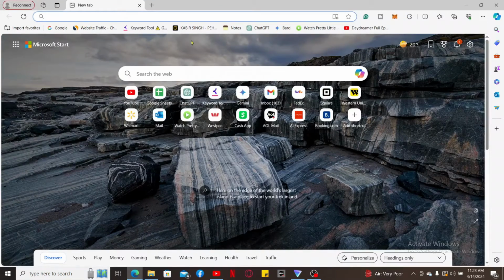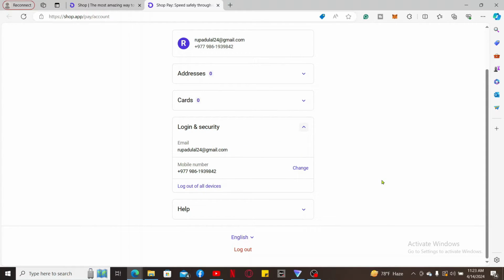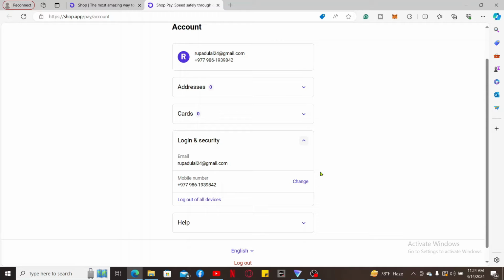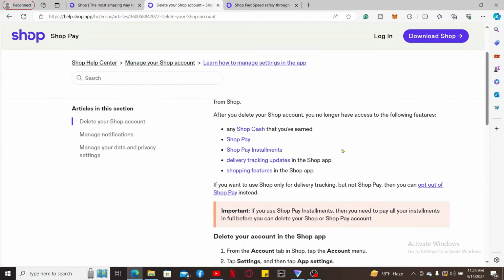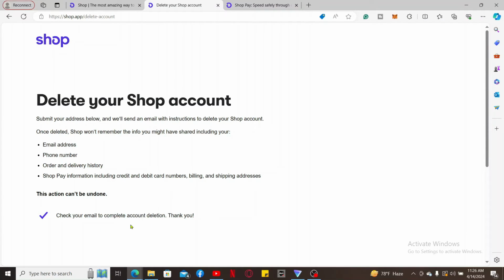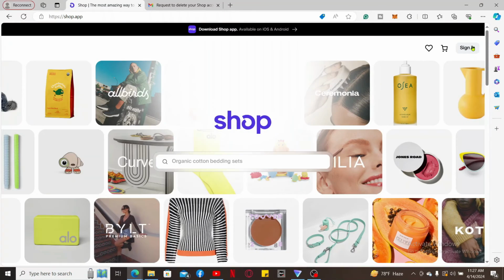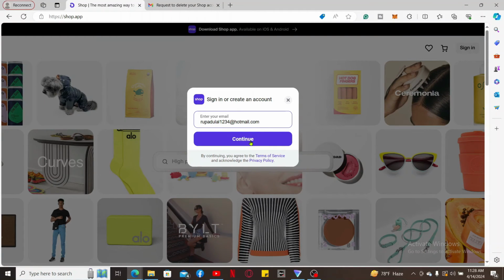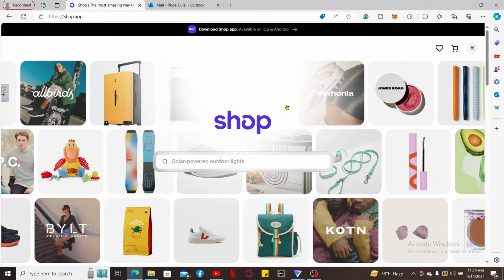How to Change Email on Shoppay 2024?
Follow along as we guide you through the process of changing your email on ShopPay.